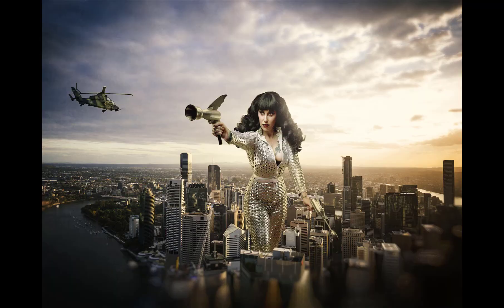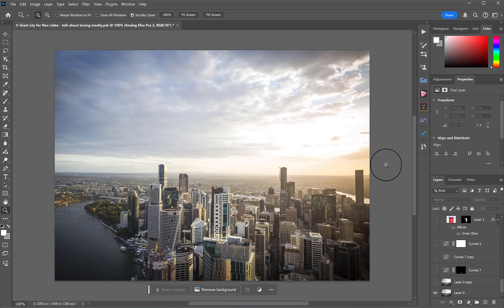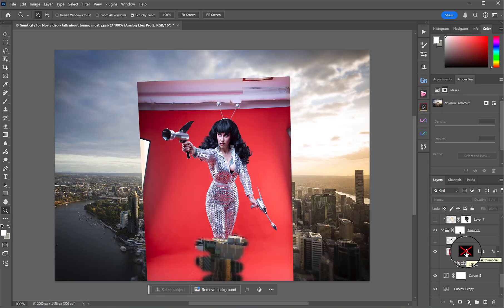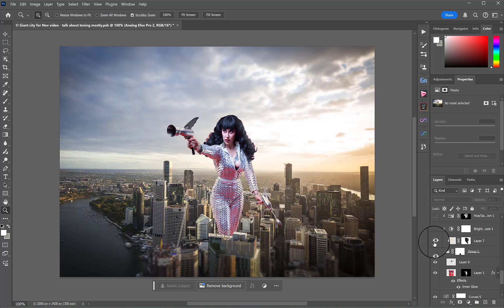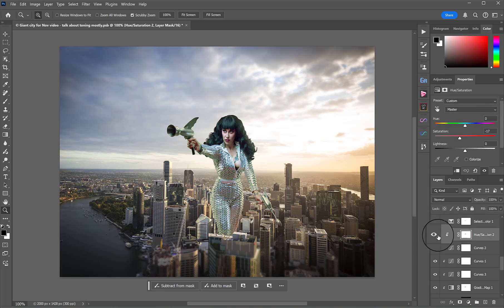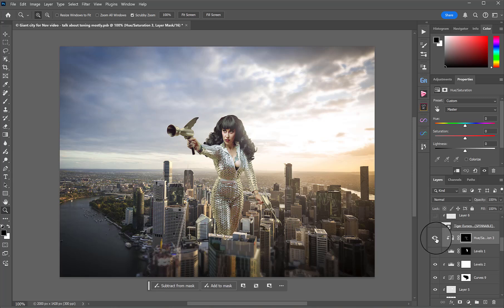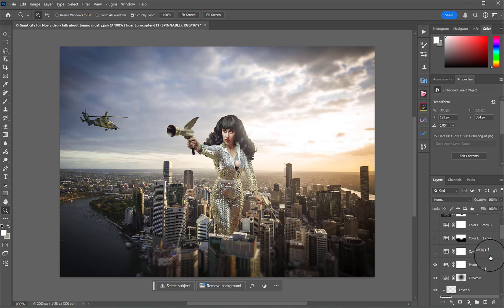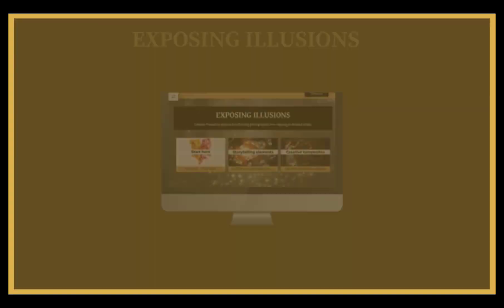Gigantic: How I created this 50 foot woman style artwork with photography and Photoshop compositing.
In this video I'll show you how I composited together this photographic artwork using a model shot in a studio and an overhead photo of my city.

You'll see how I use toning in Photoshop to deal with the challenge of making the model fit since she was shot on a red background while the city is more yellow.

Model: @bettiebutcher
Ray guns: @rastralyall
Studio: @urbanjunglestudios

WANT TO CREATE YOUR OWN STORYTELLING COMPOSITE ART?
In my immersive Photoshop compositing course I'll show you how to transform your own personal stories into enchanting in-demand art